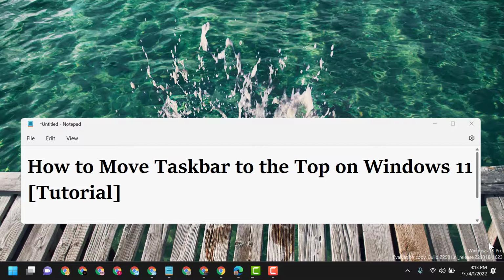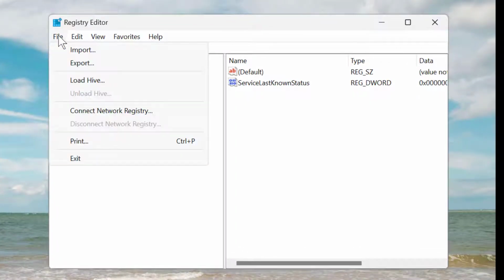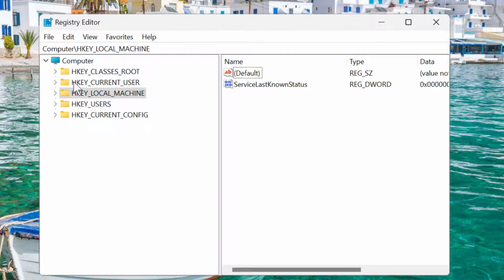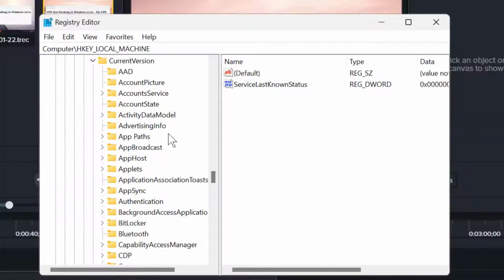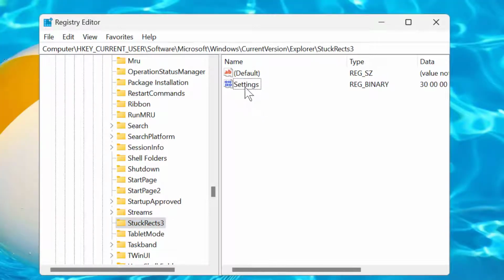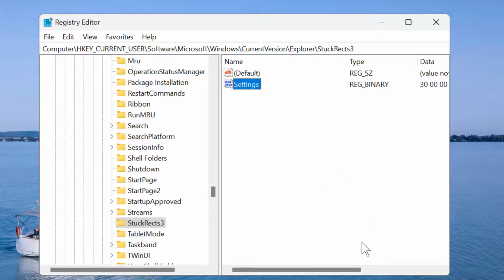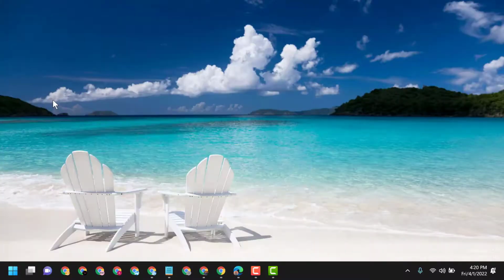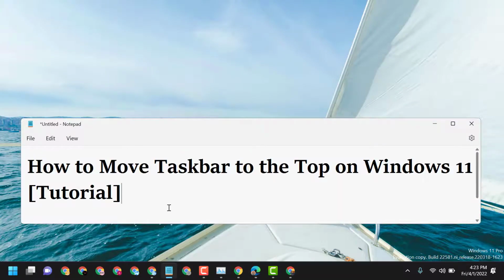How to Move Taskbar to the Top on Windows 11 Tutorial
This Tutorial Helps to Move Taskbar to the Top on Windows 11 Tutorial

00:00 Intro.
00:13 Open Registry Editor.
01:43  Set Value
02:13 Closing.